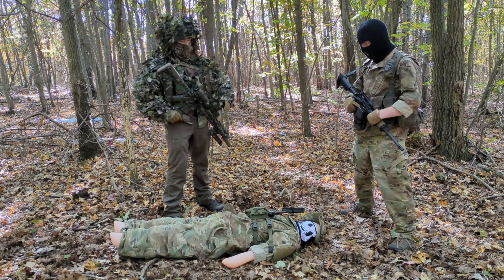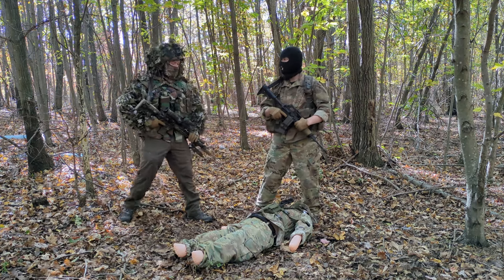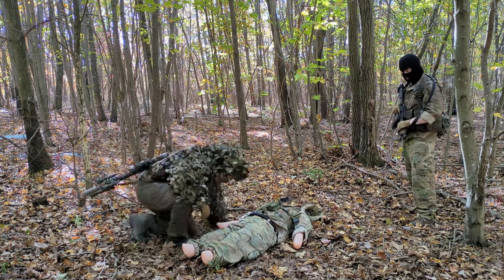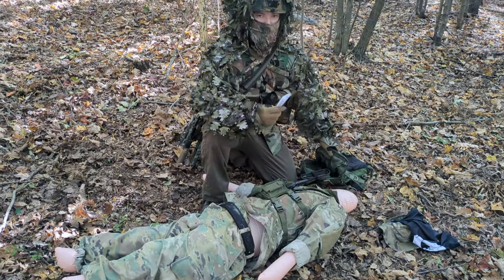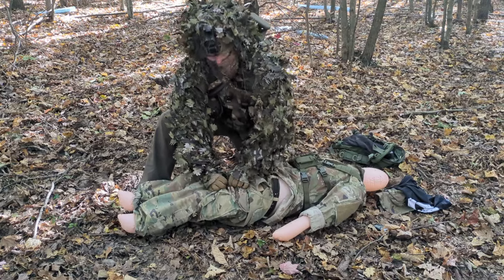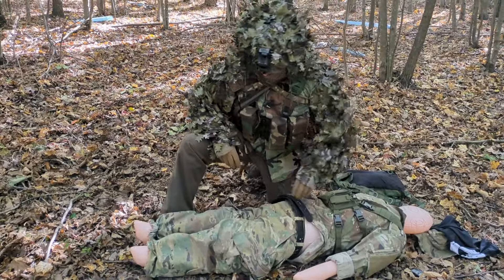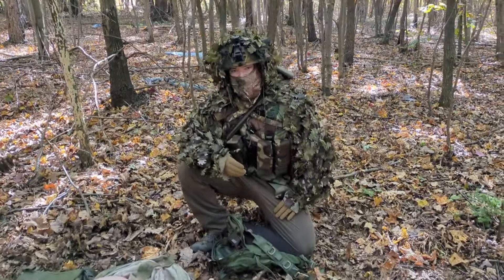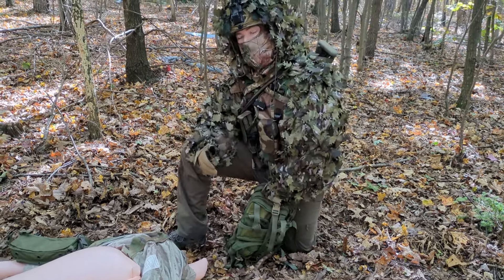How to Search Your Loot Drop Without Dying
Intro 00:00
Why should you loot? 01:50
Potential hazards 02:37
The Approach 03:21
Clearing the loot drop 04:45
Searching 07:14
Rolling 11:27
Marking the loot drop 14:00
call to action 16:29